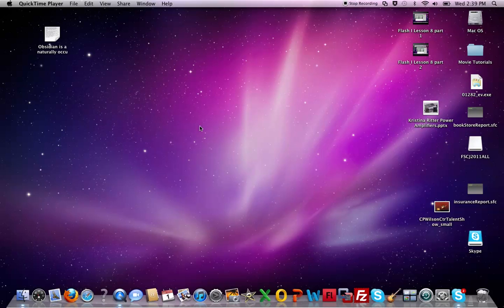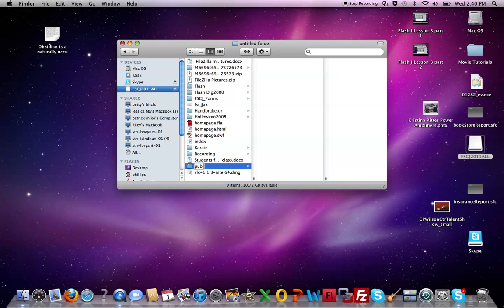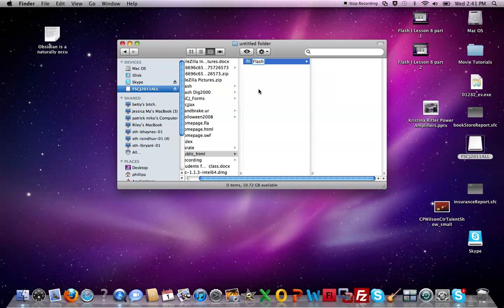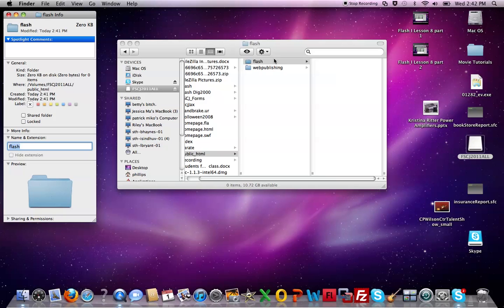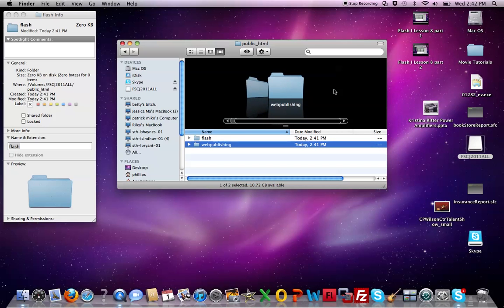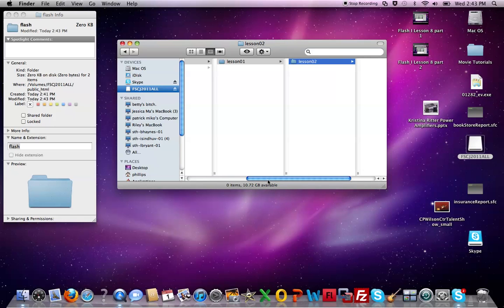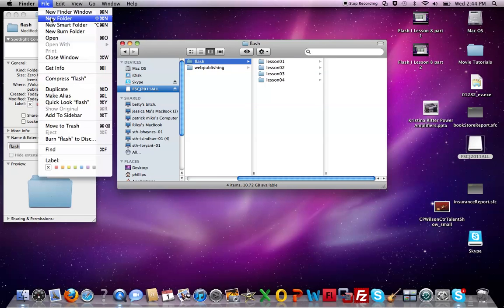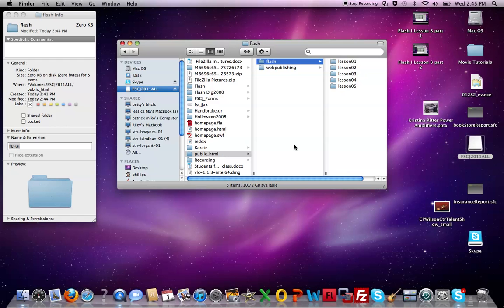Website Setting up Folder structure